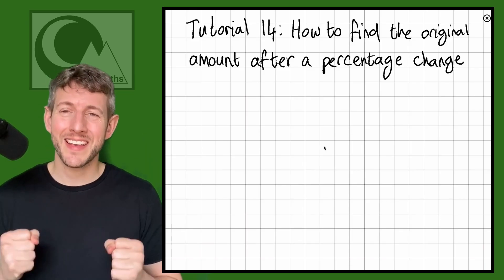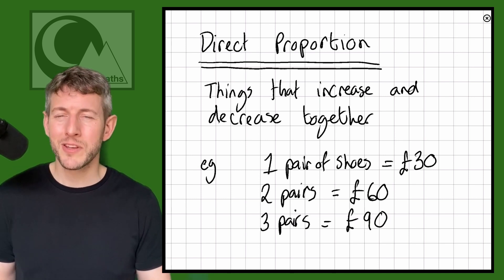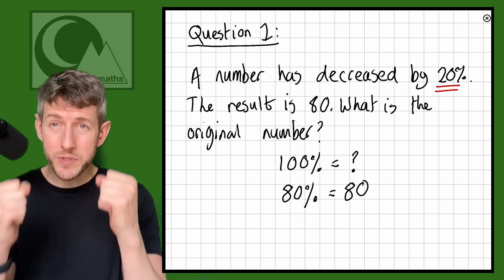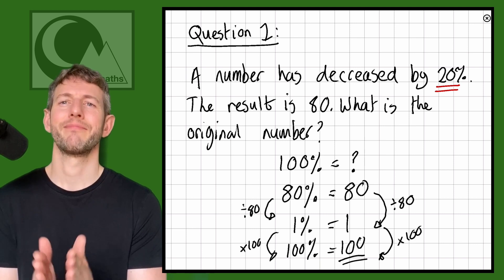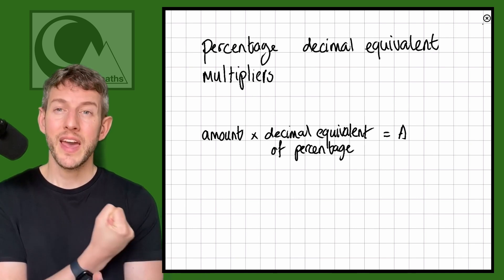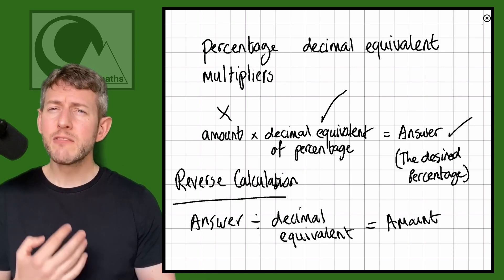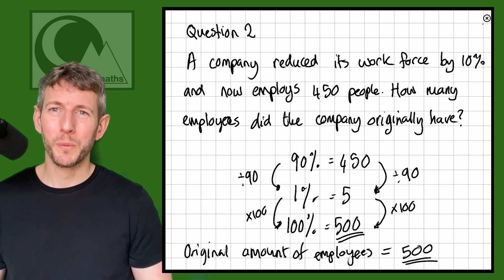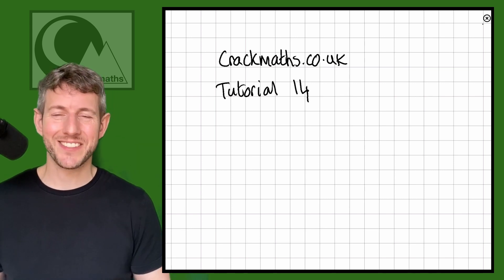14. PERCENTAGES: Reverse Percentage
Embark on a journey of discovery with @crackmaths watching this comprehensive Functional Skills Maths Level 2 tutorial on calculating reverse percentage change, also known as finding out the original amount after a percentage change.  Specifically designed for adult learners, this tutorial is 14 in our series crafted to demystify complex maths concepts, making them easy to understand and apply. Whether you're preparing for the Functional Skills, GCSE Maths or just looking to brush up on your skills, this tutorial is your key to success. Our teaching methods have a proven track record of success, particularly with adults who've previously found maths challenging. Enhance your learning experience with more resources Let's crack maths together!

Perfect for all exam boards, including Edexcel, NCFE, AQA, City & Guilds, and NOCN.